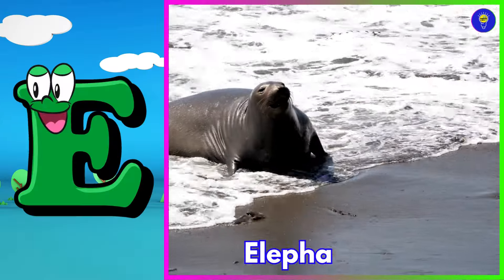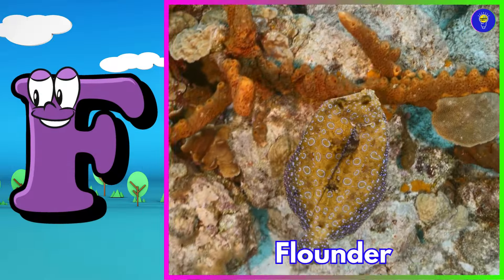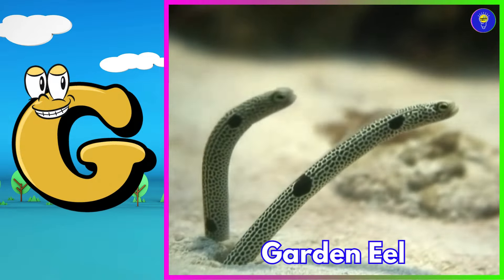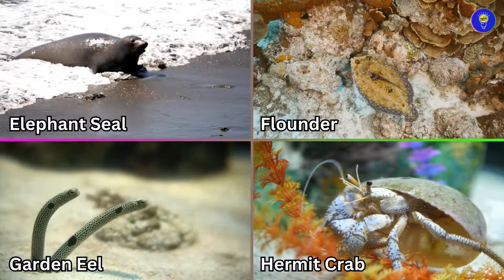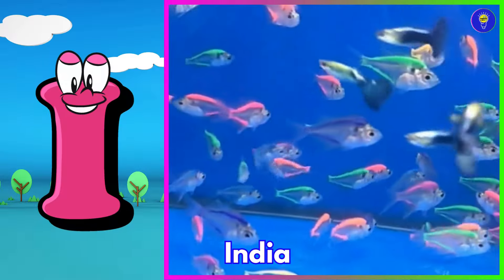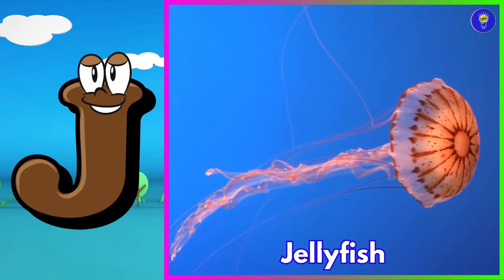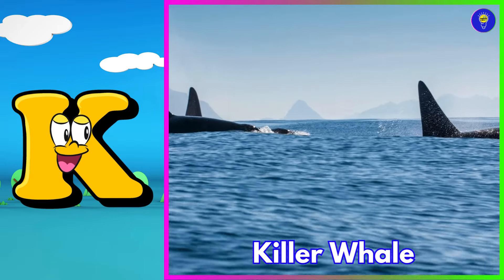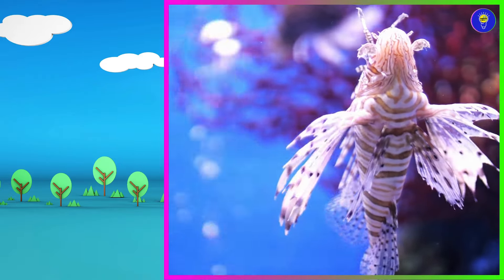ABC Sea Animals song | Learn Alphabets | English and Animals for Kids